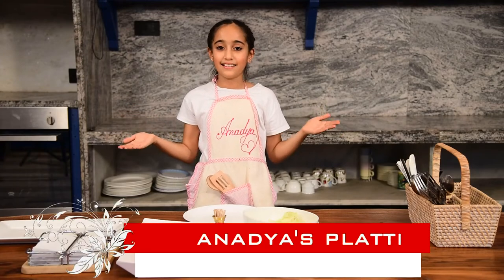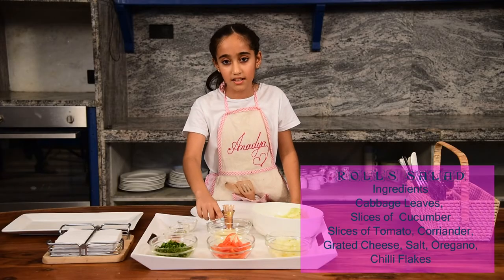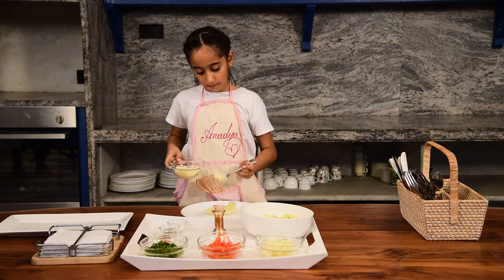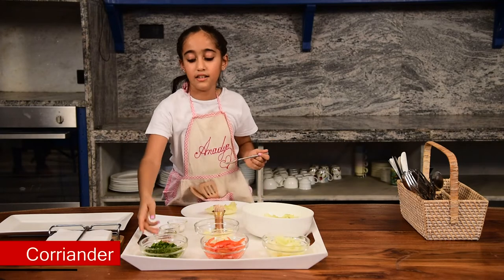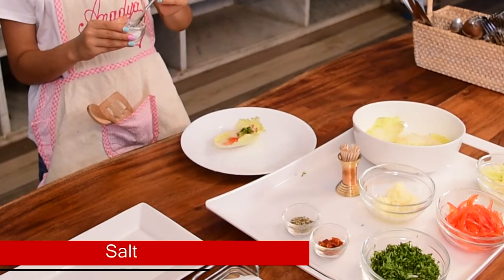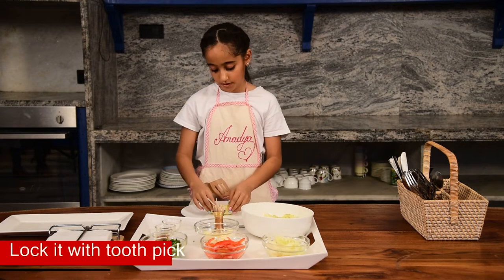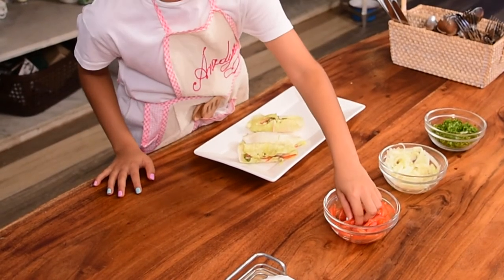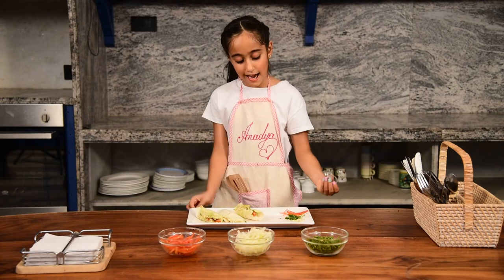Rolls of Salad | By Anadya's Platter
Rolls of Salad By Anadya Jain

Anadya's Platter
anadya'splatter
anadya's platter
anadyas platter